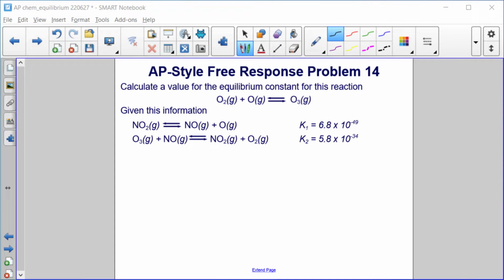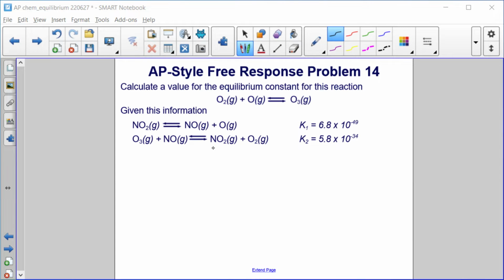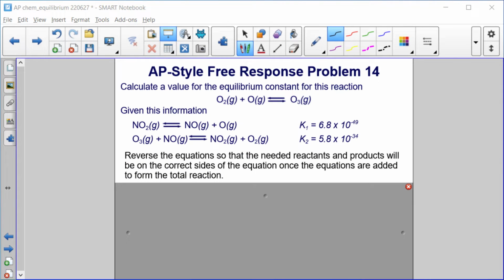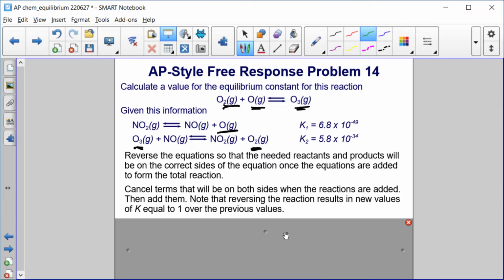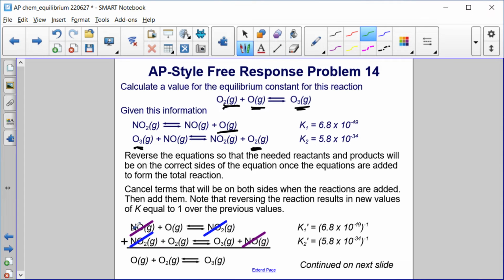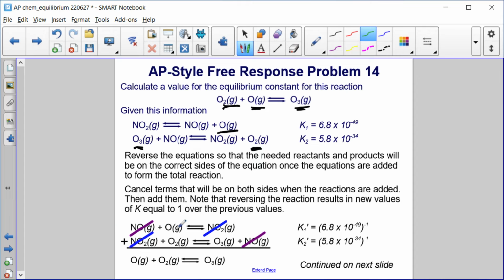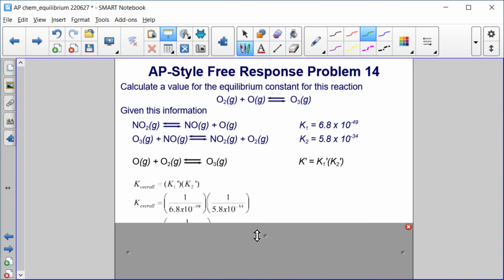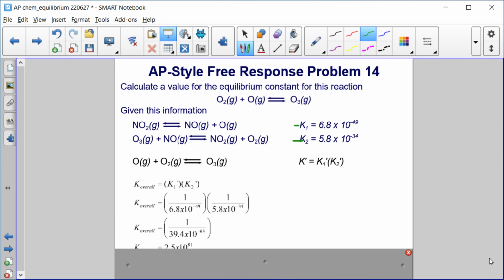AP Chemistry Equilibrium AP Style FR Problem 14